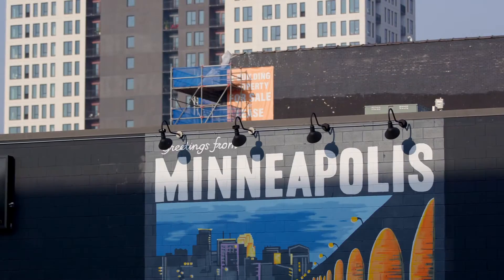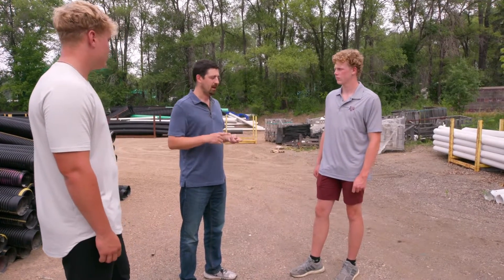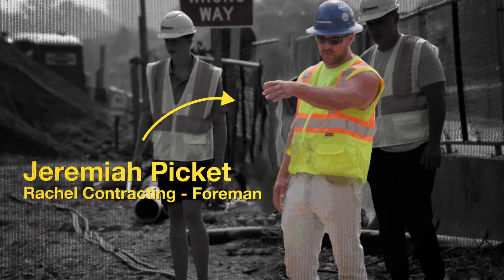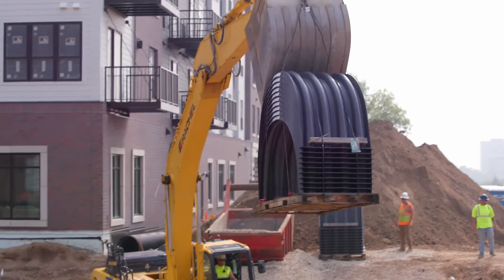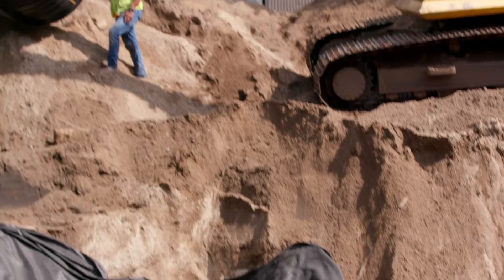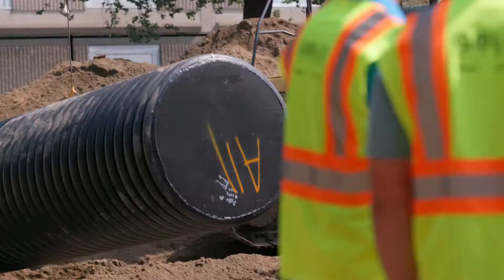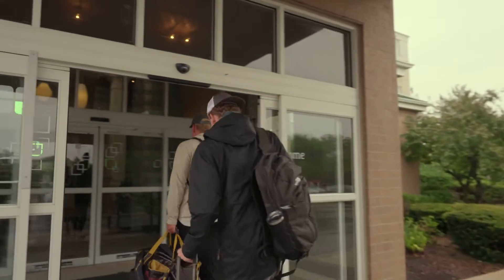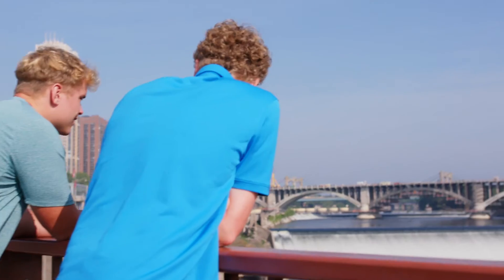Episode 4: Stormwater Detention That’s Buried Beneath…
This Road Trip to Resiliency episode starts at a stormwater products distributor then showcases two detention systems buried beneath apartment complexes in Minneapolis, MN. The first uses plastic stormwater chambers and the second uses large-diameter corrugated plastic pipe. Both products are lightweight, easy to handle, and incredibly resilient.

Join college students and cousins, Harris and Griffin Duininck as they get the low-down from Kevin Huot, Core & Main’s Purchasing Manager; Jeremiah Picket, Foreman for Rachel Contracting; John Santjer, Prinsco Sales Rep; and Jesse Spetz with United Water and Sewer.

Follow the boys' journey!